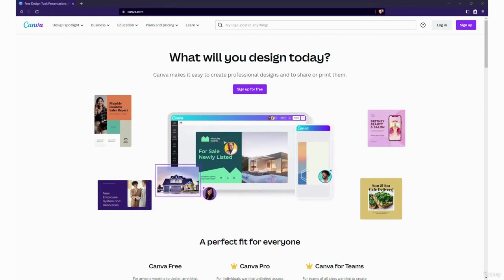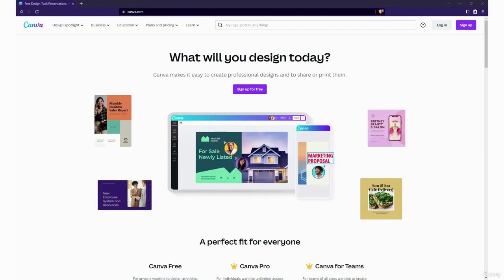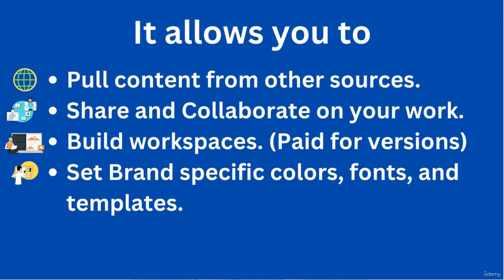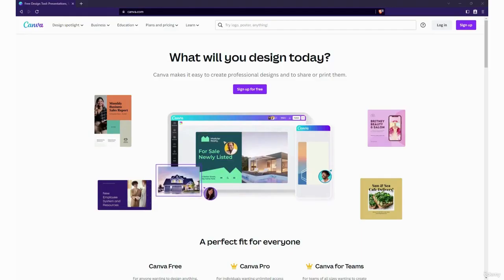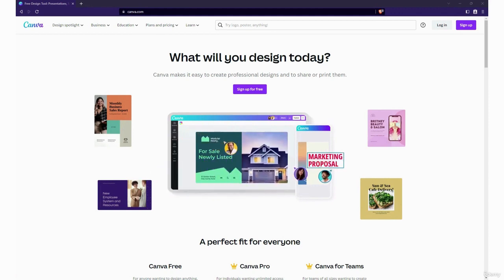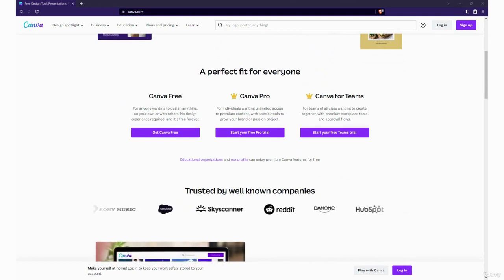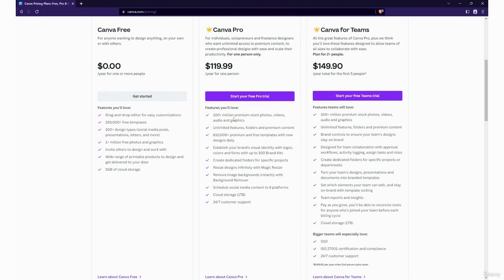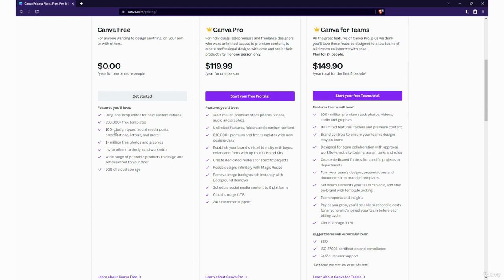Canva Basics Section 1 Intro and Pricing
It is absolutely necessary to produce content of high quality in this day and age if you want to attract and keep the attention of online audiences. This is a stipulation that can not be waived under any circumstances, and there is no way to get around it. A good piece of content shouldn't just be informative; in addition to that, it should be interesting to the reader, pertinent to the issue at hand, and original. All of these characteristics should come together to make a good piece of content. This helps make a significant difference in those areas because it contributes to the establishment of credibility, trust, and loyalty among readers. In other words, it helps make a difference. By producing content of high quality, websites can improve their visibility and ranking in search results. This, in turn, can lead to an increase in the number of visitors to the website, as well as in the number of leads that are converted. In order to be successful in the field of digital media, you are going to need to have content that is of a particularly high standard. This is a direct consequence of the point that came before this one.

Learn the basics of the Canva Platform.

· Intro and Pricing.

· Account Setup.

· Profile Setup.

· Folder Management.

· Basic Graphic Design.

· Basic Photo Editing.

· Free Resources & App Integration.

· Collaboration and Sharing